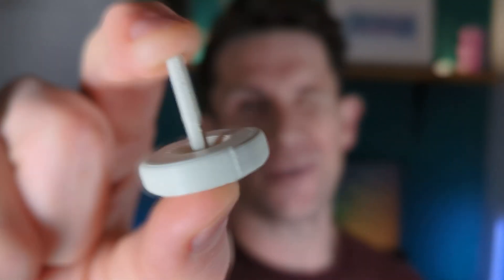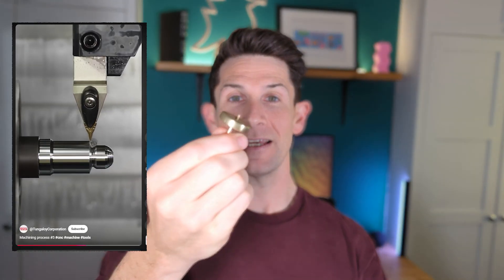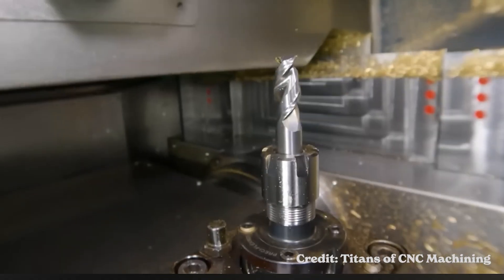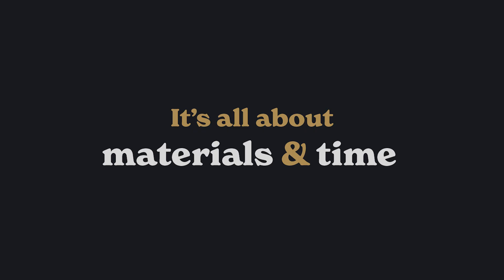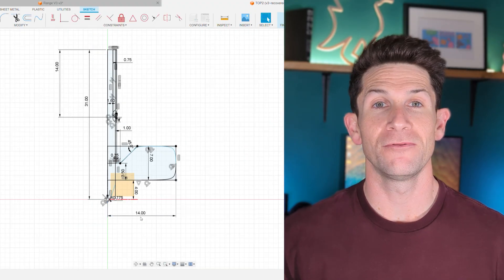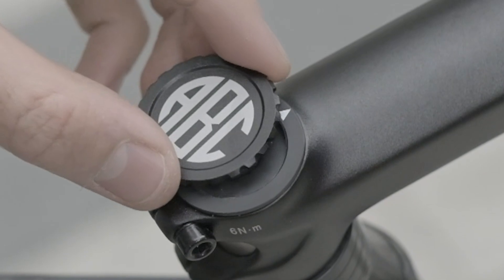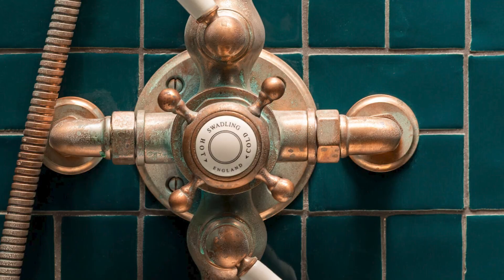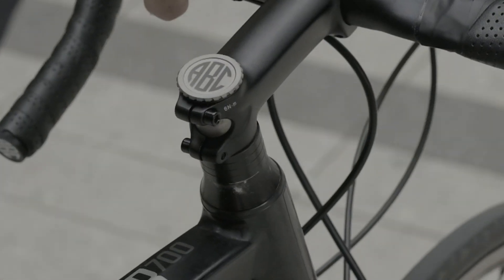Turn your 3D prints into the perfect christmas gifts with CNC machining (ft. a brass spinning top)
Take your designs to the next level by making them from solid metal. This video covers what is cnc machining, what are the best materials to use for CNC machining, how to save cost when designing for CNC, where can you find suppliers that are going to give you high quality parts at a reasonable cost?

Supplier Information:

I've been lucky enough to meet hundreds of factory owners from the huge to the tiny workshops, but my search has been confined mainly the UK and China, I'm all for supporting your local machine shop so please make sure to compare with local prices too, save on shipping and support some independent businesses.

My go to supplier for high quality one off prototypes, more expensive but fast and very high quality.

Contacts: Rita, April, Crystal.

Expect to be charged around $100 for a set of parts for the first order, with around a 2 week lead time and then shipping on top.

This is the supplier I've worked with a lot, you can expect to get your unit price to below $10 if you order say 20 units but this depends on the size of the part, the material and the complexity.